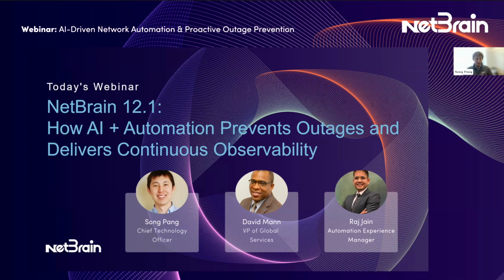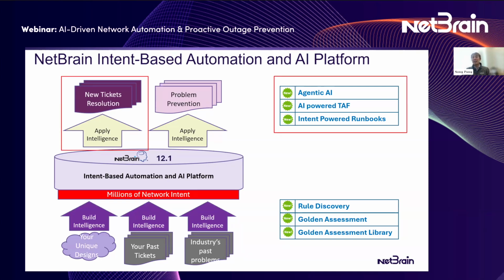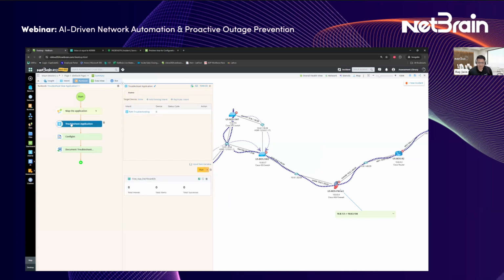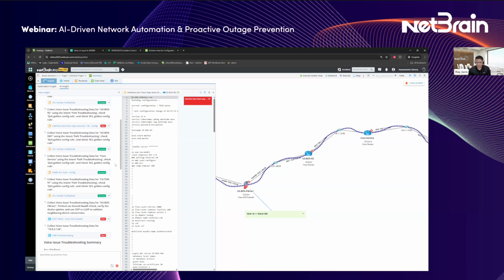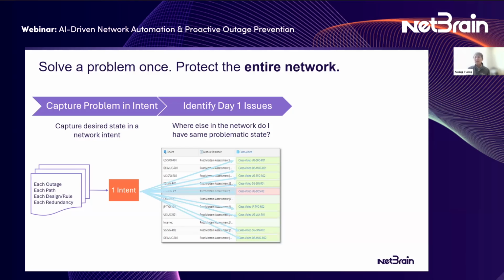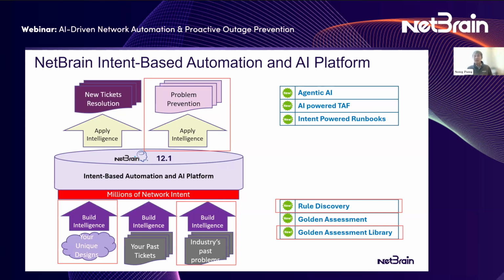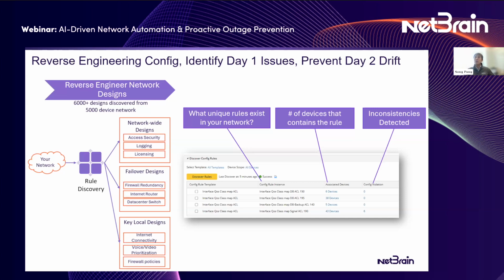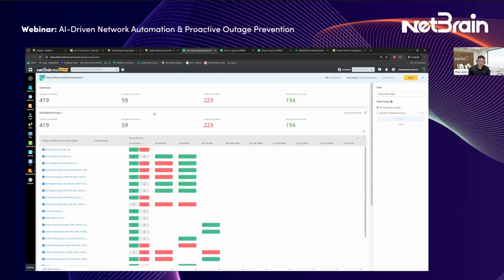NetBrain R12.1: How AI + Automation Prevents Network Outages & Ensures Continuous Observability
🤖 AI + Automation are defining the future of NetOps, and NetBrain release 12.1 is bringing the best of both!

In this webinar, we unveil NetBrain’s 12.1 release, designed to help organizations prevent outages and deliver continuous observability through:

1️⃣ AI-Powered Troubleshooting: Using agentic AI with automation to solve problems in minutes
2️⃣ Post-Mortem & Golden Assessments: Preventing recurrence of past problems
3️⃣ Rule Discovery Via Reverse Engineering: Uncovering your network’s unique intents through reverse engineering

Watch how this groundbreaking release transforms day-to-day networking tasks through natural language interaction - no coding required!

❤️ Enjoyed this video? Subscribe to our channel and hit the notification bell to never miss a new network automation video — and let us know what how-tos you’d like to see next in the comments!

🕘 Timestamps:
0:15 Introduction to Webinar and Speakers
0:52 Agenda
1:55 Problem Statement: “What Problems Are We Solving with Next-Gen 12.1?”
2:45 Answering the Problem Statement
3:30 Intent-Based Automation and AI Discussion
5:05 Our Application of Automation and AI in 12.1
6:03 Three Key Innovations in 12.1
6:37 How Do We Actually Use 12.1 to Apply Intelligence?
9:57 DEMO #1 START: Automation and AI via Runbooks
11:53 Live Map Completed / Runbook Troubleshooting Begins
12:37 Received 4 Alerts - Review Intent Actions
14:35 Auto Remediation Demonstration
15:20 AI Documentation Creation
17:02 Shift Further Left via AI Intent Orchestration
19:27 Summary of Findings
19:53 AI for Incident Management - Interacting with Incident Management Platforms
21:01 IT Customer Perspective from VP, Global Services David Mann
23:36 Transition and Introduction to Next Demo on Post-Mortem Assessment
26:18 DEMO #2 START: Post-Mortem Assessment
27:28 Move into NetBrain’s Golden Engineering Studio to Begin Post-Mortem
29:20 Look at Completed Post-Mortem
30:30 Move into a Second Post-Mortem
31:10 IT Customer Perspective from VP, Global Services David Mann
33:08 Transition and Introduction to Last Demo on Reverse Engineering and Rule Discovery
38:34 DEMO #3 START: Reverse Engineering and Rule Discovery
40:16 Rule Installation
41:33 Rule Scheduling
42:58 Dashboard Demonstration
43:32 Customer Perspective from VP, Global Services David Mann
46:31 NetBrain 12.1 Enhancements (Kubernetes, 2FA, etc.)
47:18 Closing Remarks